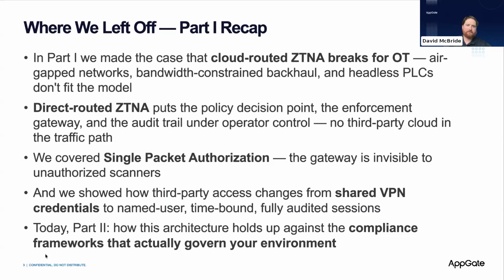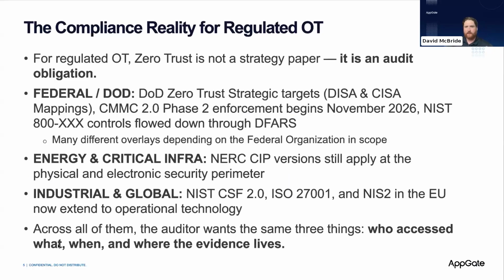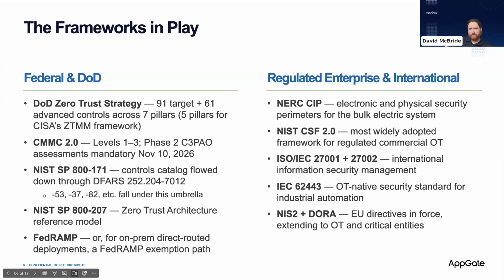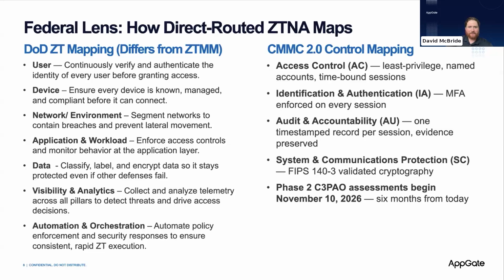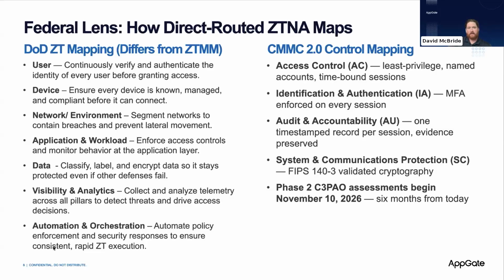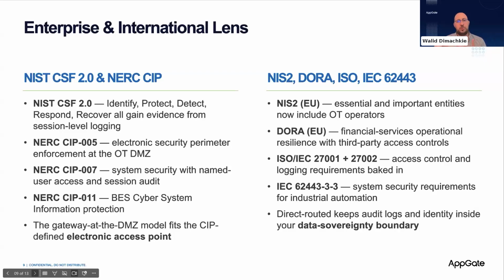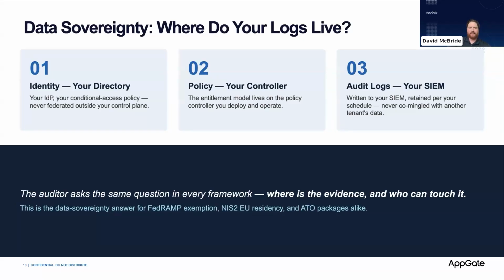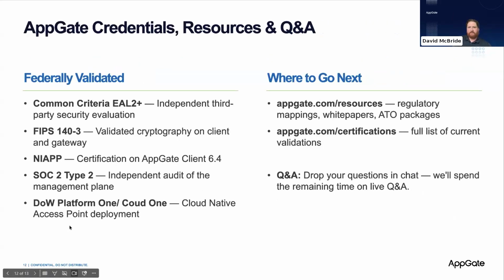Direct Routed ZTNA for OT Compliance Without Compromise Part II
This webinar is part two of a series on direct routed ZTNA for OT environments, focusing specifically on compliance frameworks and audit requirements. David McBride and Walid Dimachki from AppGate discuss how direct routed zero trust network access addresses compliance requirements across federal and commercial sectors. The session covers key frameworks including DOD zero trust strategy, CMMC 2.0, NIST controls, and NERC CIP requirements. They explain how direct routed ZTNA differs from cloud-routed solutions by keeping policy decisions, enforcement gateways, and audit trails under organizational control rather than routing through third-party clouds. The discussion emphasizes that for regulated OT environments, zero trust has moved from strategy to audit obligation, with mandatory CMMC assessments beginning November 2026. Key topics include data sovereignty, evidence preservation, named user accountability, and the architectural advantages of direct routing for compliance audits. The presenters also cover Appgate's certifications including FIPS 140-3, Common Criteria EAL2+, and NIAP protection profile certification.